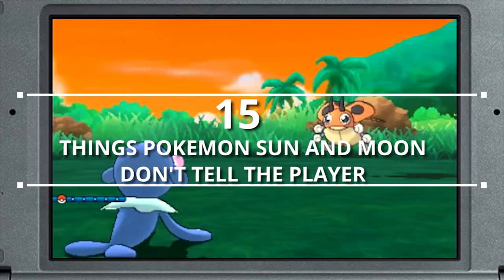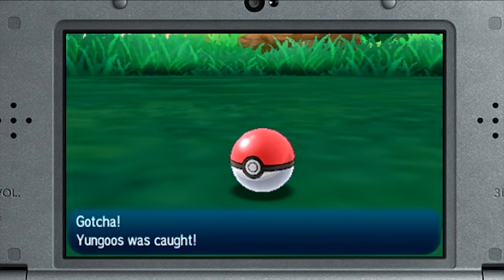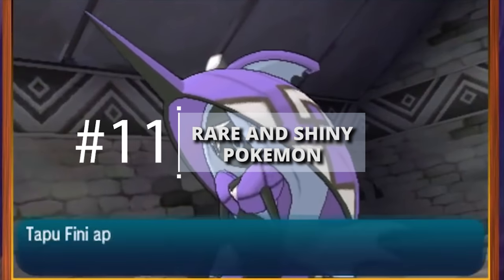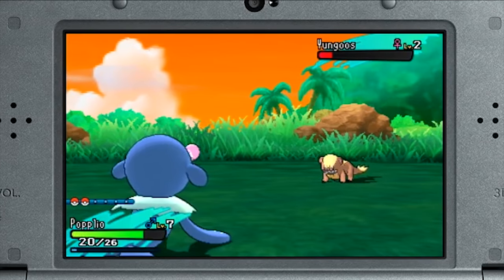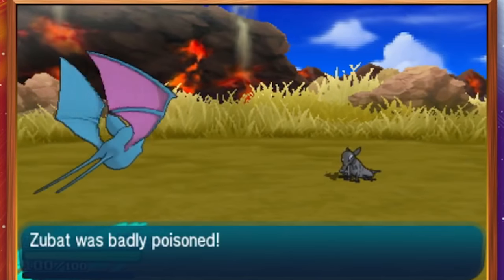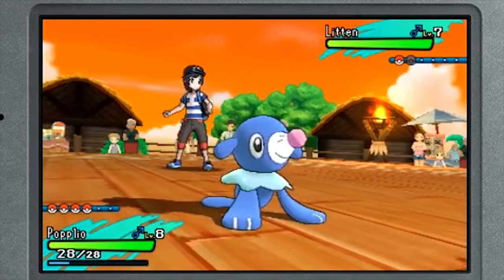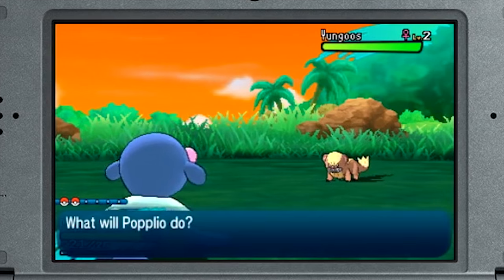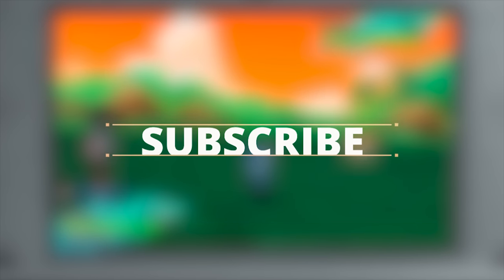15 Things Pokemon Sun And Moon DOESN'T TELL YOU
Pokemon Sun/Moon are now out everywhere, which means that the entire world can now try and take on the latest Pokemon adventures. Like previous Pokemon adventures, Sun/Moon are massive games- they are overflowing with mechanics and content, and a surprising amount of this stuff is ever explained to the player. If you stumble upon it while playing the game, or you had a guide or the internet telling you what to do, you'd be fine- otherwise, here are 15 extremely basic, but essential, tips that Pokemon Sun/Moon neglect to tell the player about. Trust us- they're going to make your playthrough of the game go so much better.